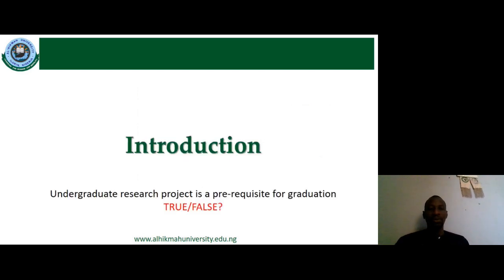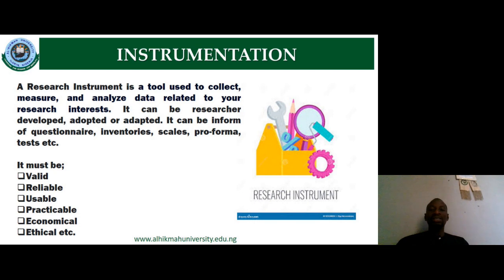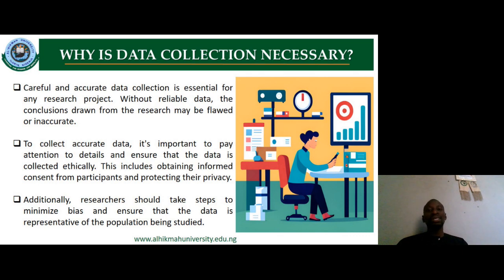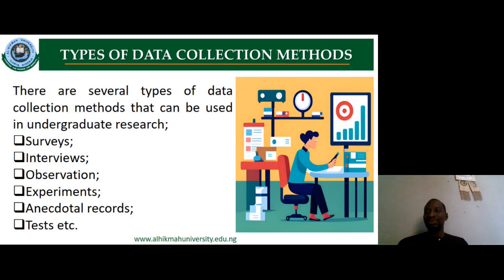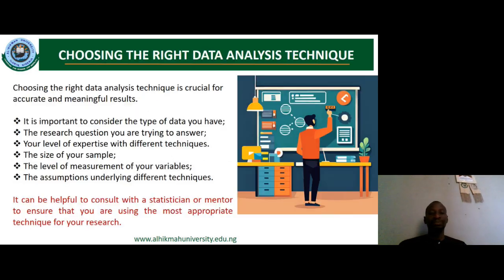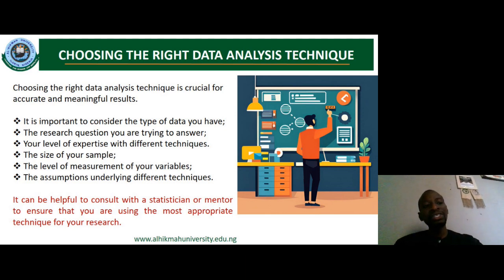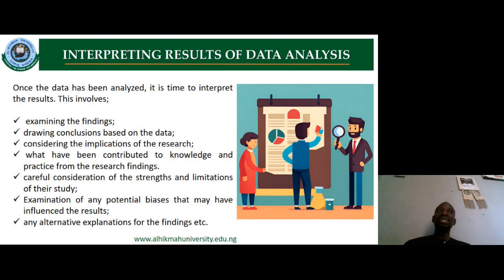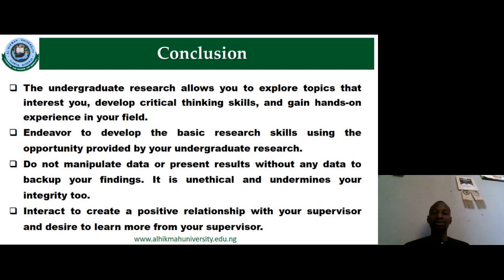Essential tips for writing Undergraduate research: Data collection,analysis and interpretation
This video provides information about essential tips that will help during  data collection, analysis and interpretation stage of writing Undergraduate research.